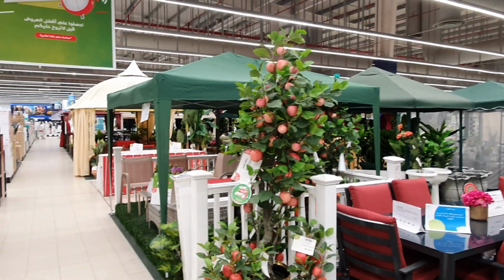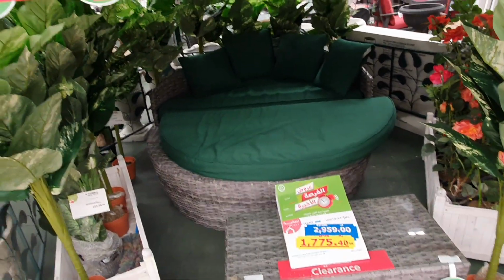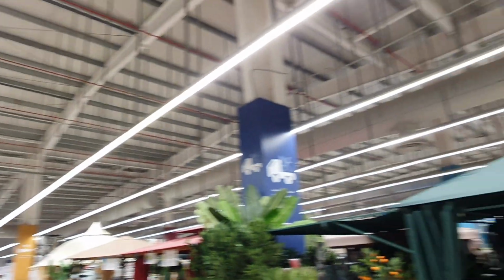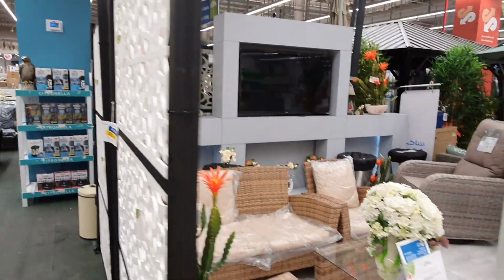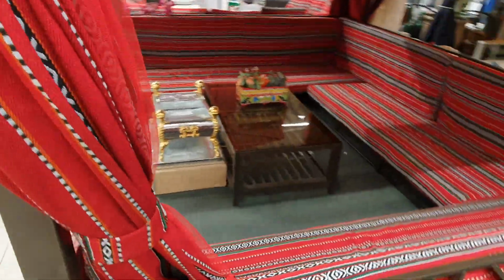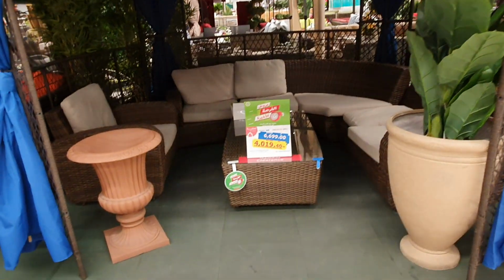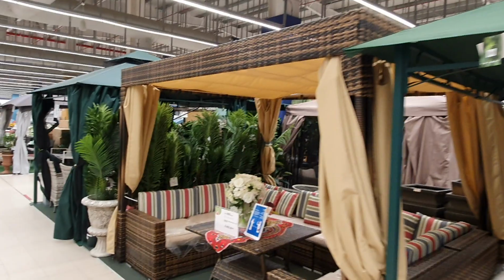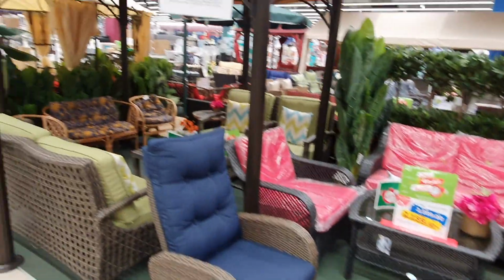Gazebo tent style colors and designs gam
gazebo tent and umbrella, outdoor chair, tables